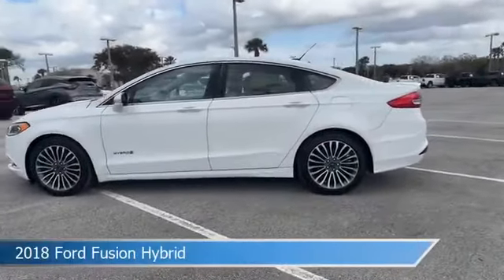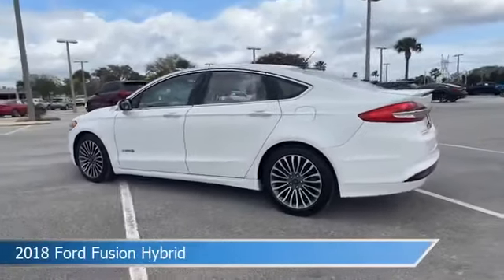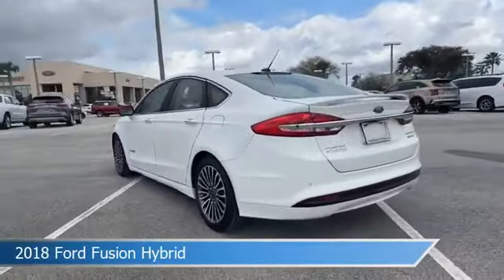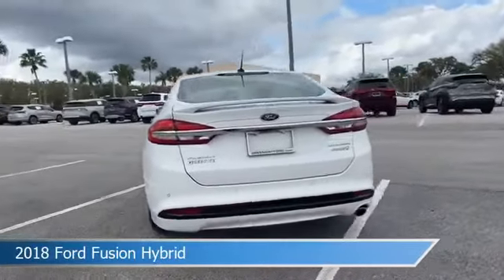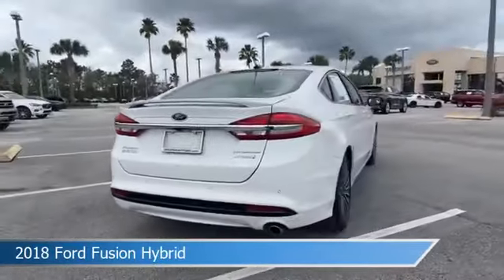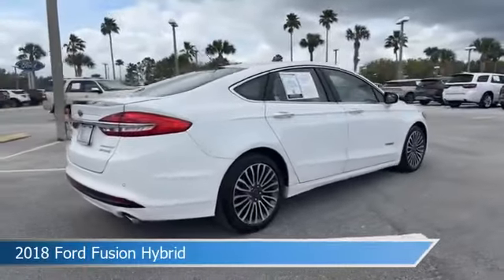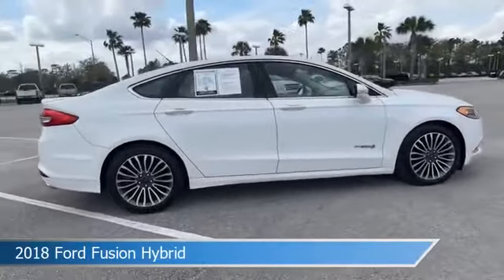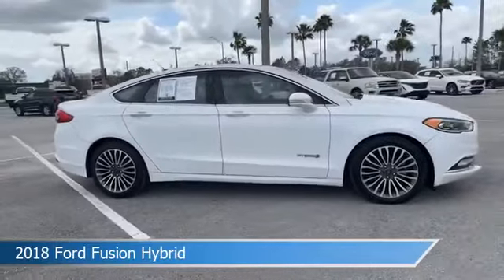2018 Ford Fusion Hybrid JR137669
2018 Ford Fusion Hybrid JR137669